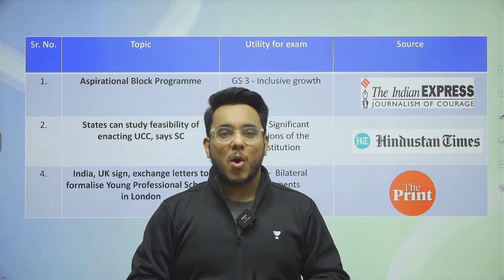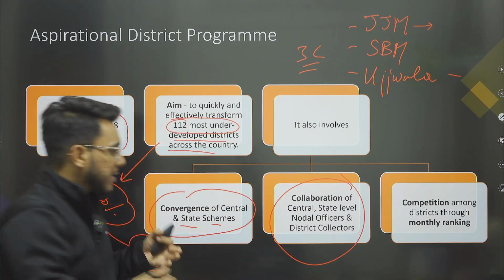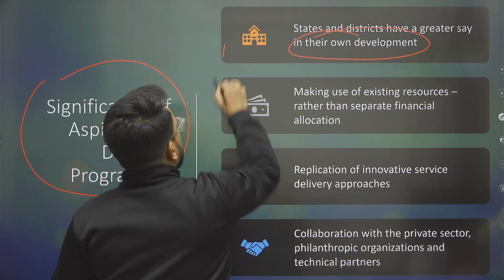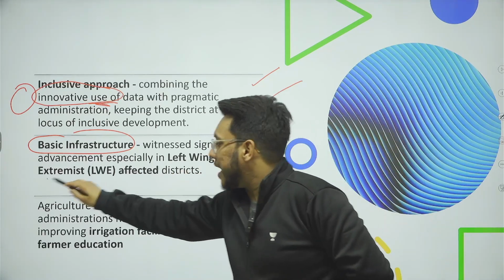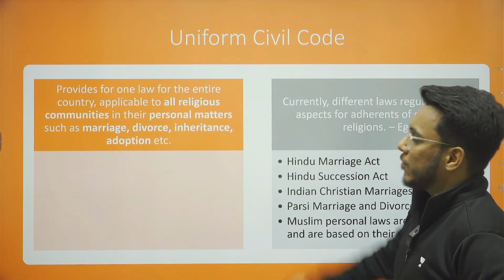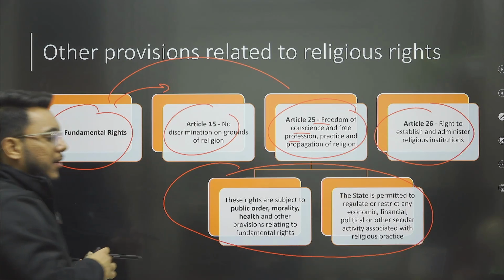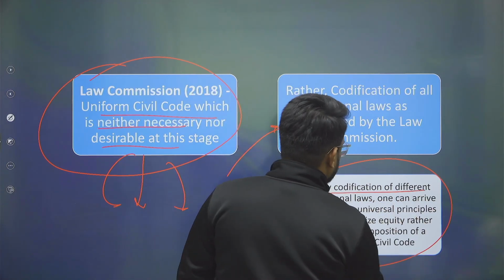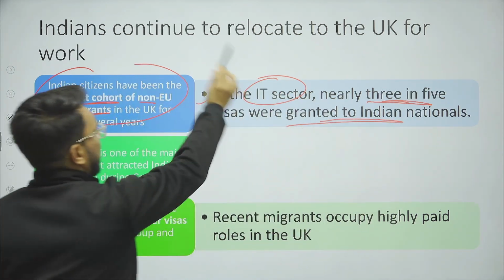Uniform Civil Code, Indian Jobs in UK, Aspirational Block | Articles of the Day | Sahil Jan 10 '23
1. Feasibility Study of Uniform Civil Code - Says Supreme Court
2. Young Professional Scheme in London
3. Aspirational Block Program

Hello everyone, in today's session, Educator Sahil Saini will be covering the above 3 articles.

Call Sahil Saini's team on 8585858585 and take your UPSC CSE Preparations to the next level.

➤ About the Educator– Worked at Shubhra Ranjan IAS, Studied at University of Delhi

You can enroll to Unacademy Subscription and get the following benefits:
1. Learn from your favourite teacher
2. Dedicated DOUBT sessions
3. One Subscription, Unlimited Access to Live Online Classes and Videos
4. Real-time interaction with best-in-class teachers
5. You can ask doubts in live online classes
6. Limited students in each Class
7. Download the videos & watch them offline